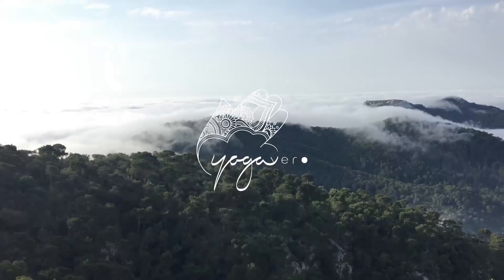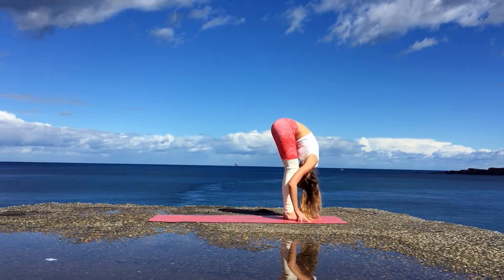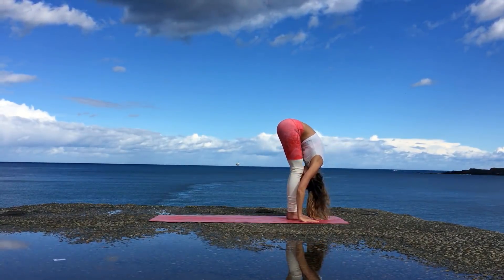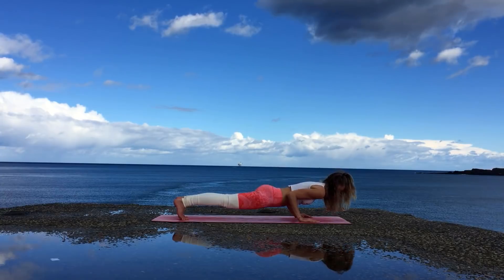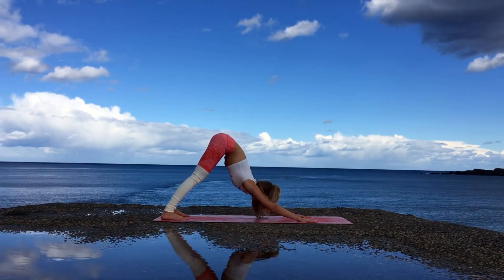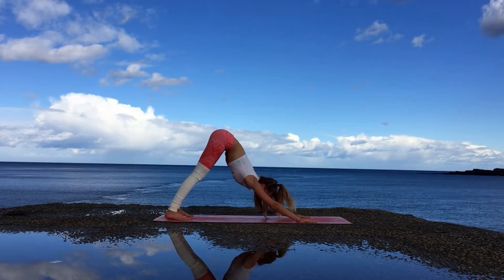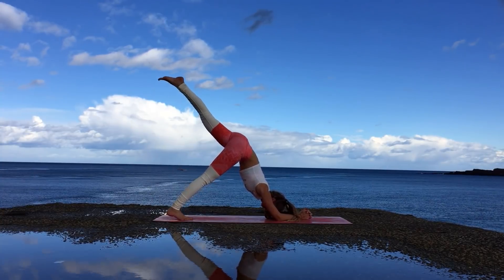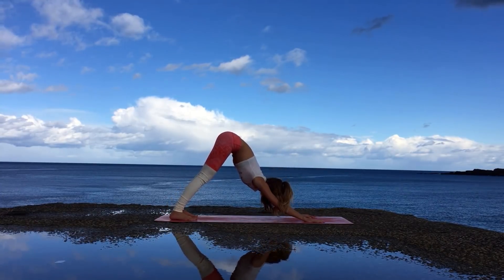Rise And Shine With An Energizing Yoga Flow (Express 10 Minute Yoga Class) Intermediate Class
Embrace the morning with this dynamic express yoga class! Start your day with energy and positivity within 10 minutes. This uplifting yoga flow is designed to awaken your body and mind, experience the joy of movement and mindfulness that will set a positive tone for the rest of your day.

This energizing yoga flow is perfect for those busy mornings when you need a quick and effective workout. Recommended for intermediate yogis, this online yoga class will guide you through a series of invigorating poses to help you rise and shine.

Join us for this free yoga class and transform your morning routine with a refreshing yoga, enjoying the benefits of stretching, strengthening, and energizing your body.

Mahalo for watching my online yoga class! I hope you enjoyed it, let me know your feedback in the comments section bellow.

Aloha, Veronika ☾ ⋆*･ﾟ:⋆*･ﾟ